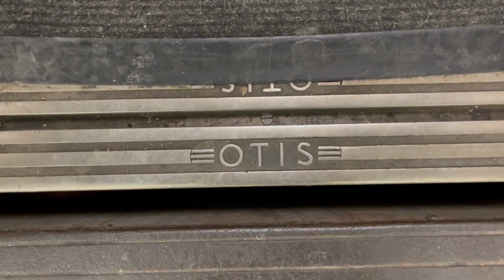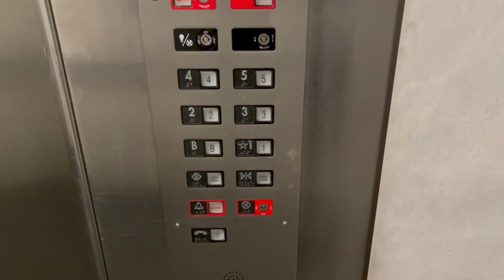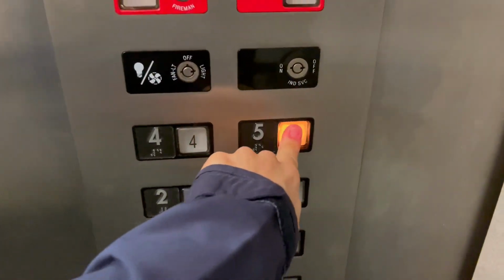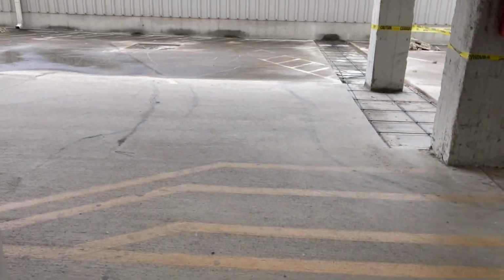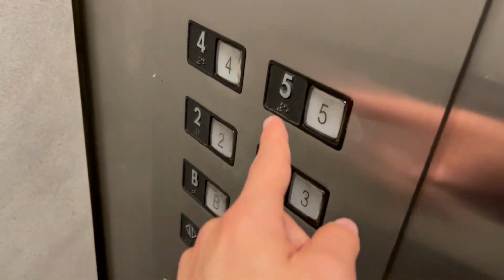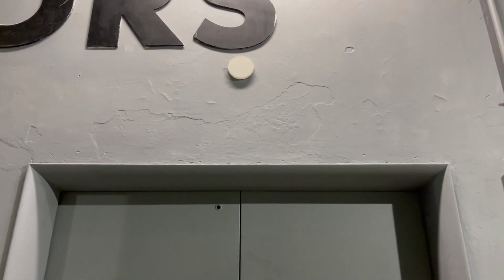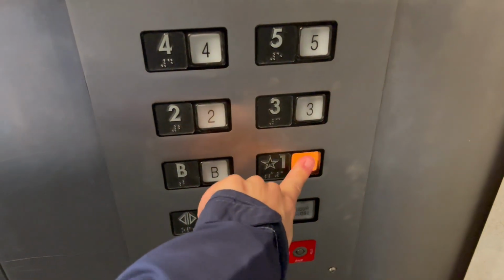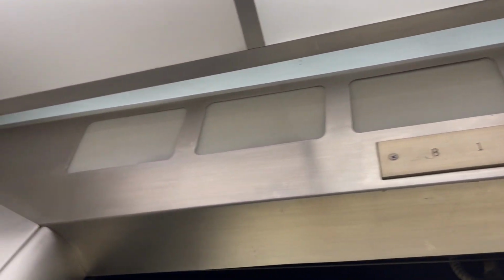Awesome Old Otis Traction Elevators at 1111 Main Garage in Downtown Houston, TX.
Video Recorded on December 15, 2023: I know I’ve uploaded this before, but now I’m just only showing the elevators inside this historic looking parking garage that literally used to be a department store a while back. Though these did get a slap-on mod, but they are STILL amazing! Installed in 1951, partially modernized in 1998.